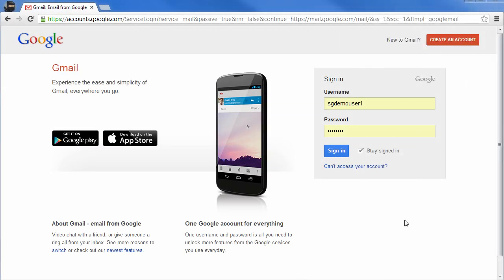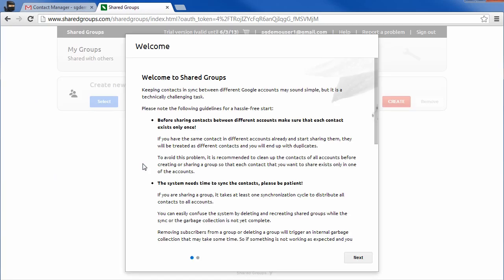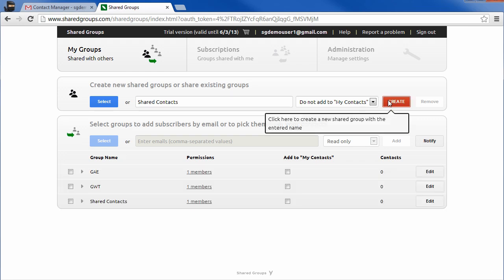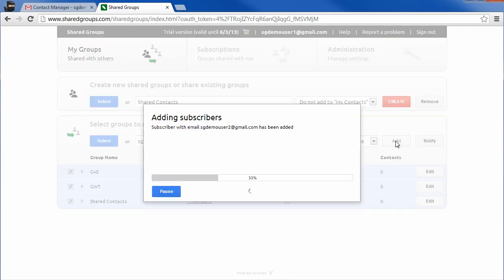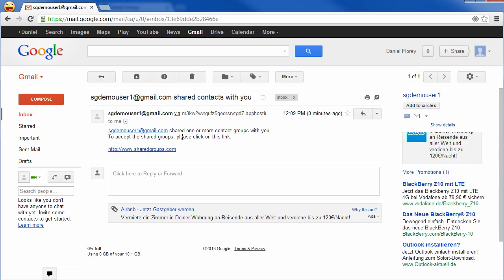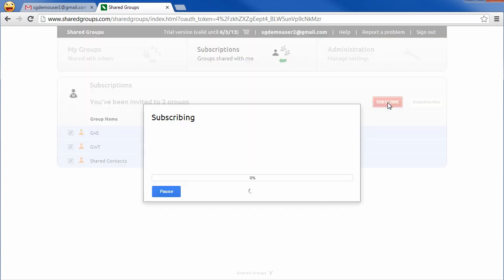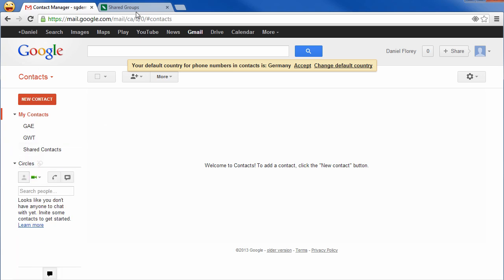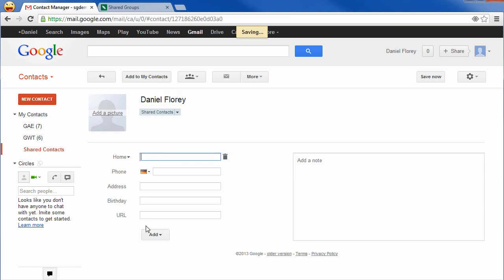Shared Groups - How to share your GMail contacts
This video explains how you can easily share your GMail contacts between different GMail or Google Apps accounts.